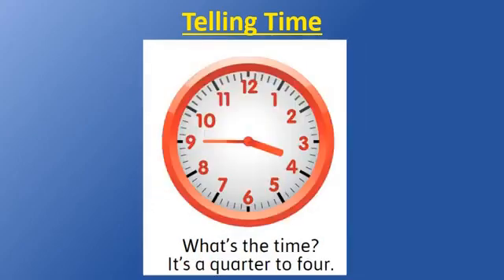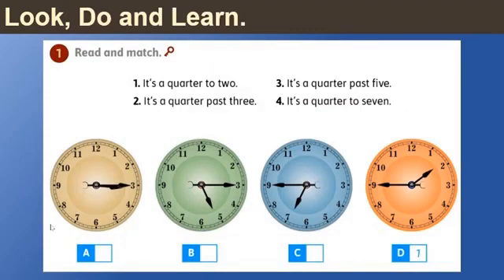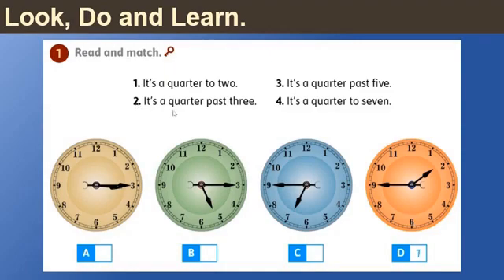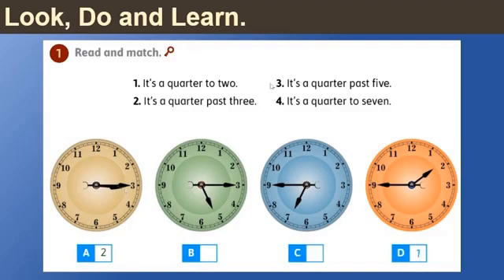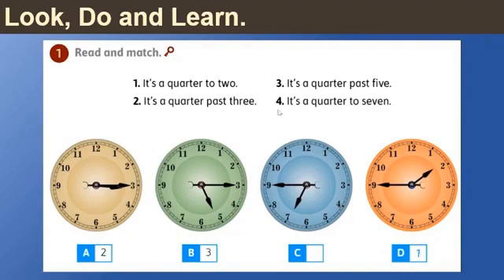Grade 3 M6 Let`s Paly